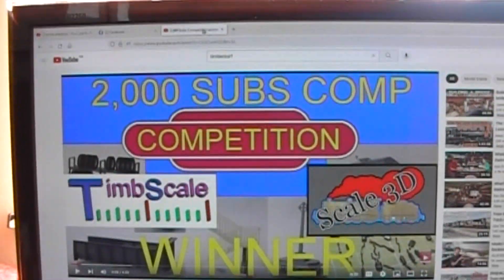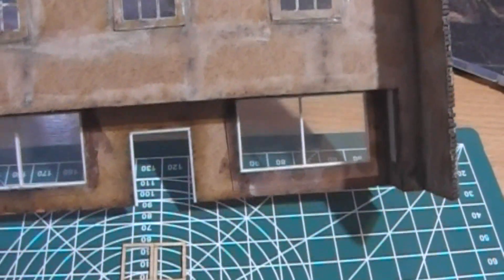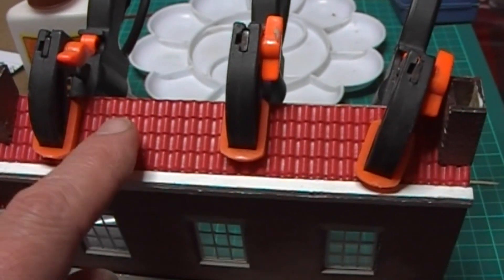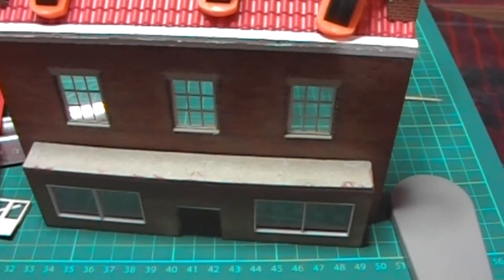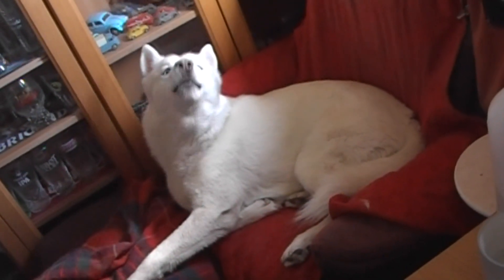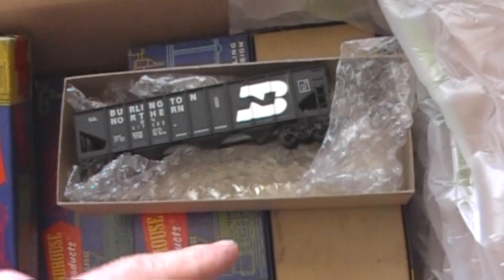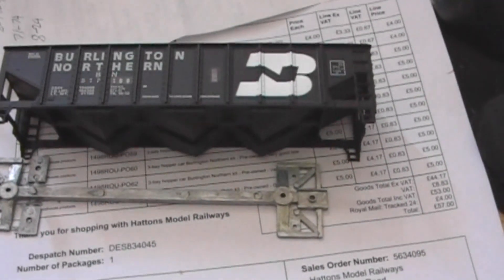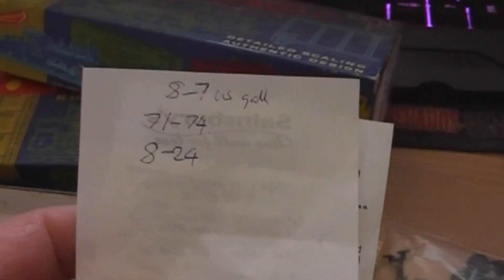Bargain wagon Haul update on the pub laser kit, competition Win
Progress on the laser kit,update on the Tanker saga, and a Bargain Haul for the US rolling stock.